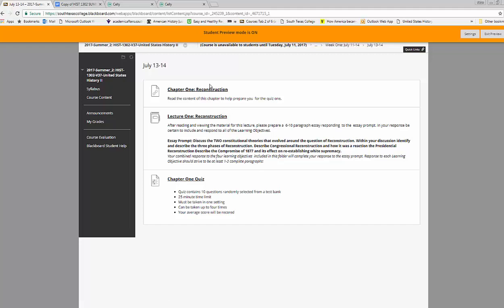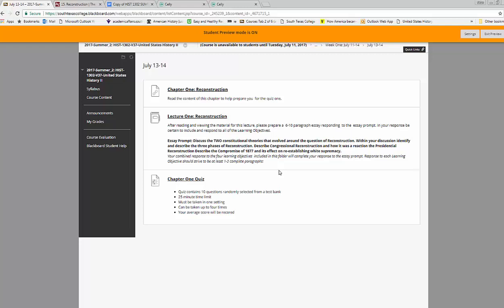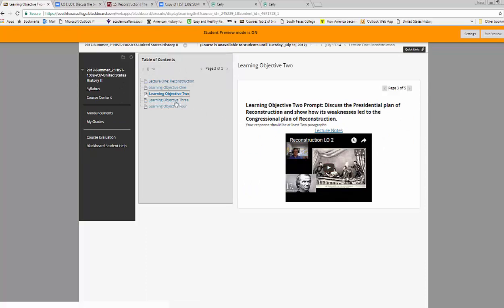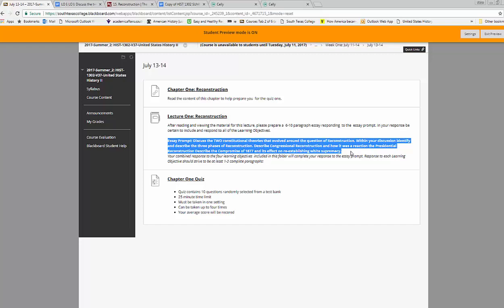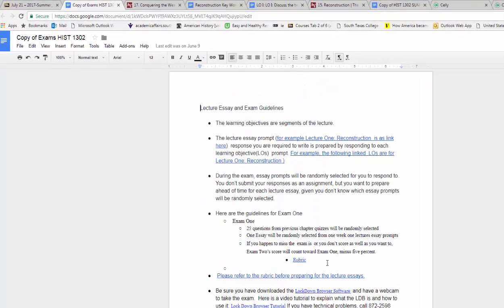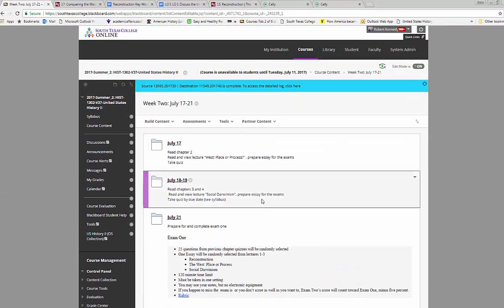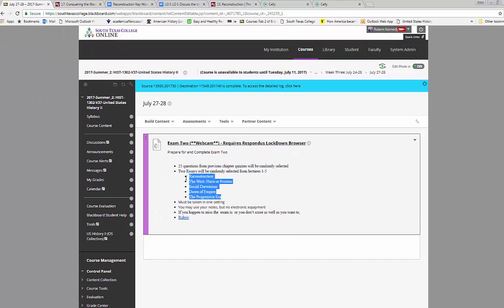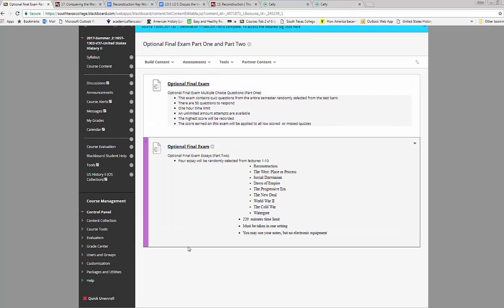Orientation video exam and quizzes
sdf